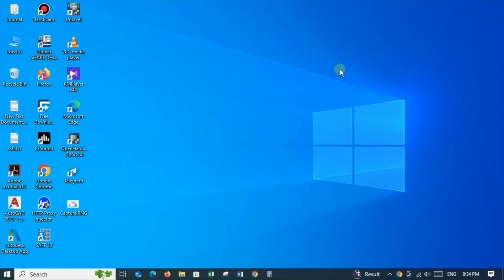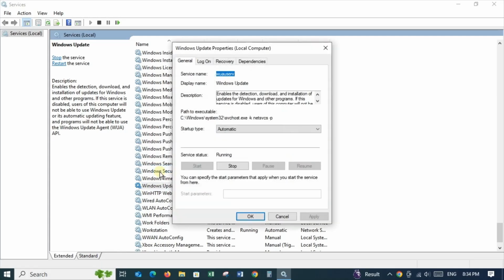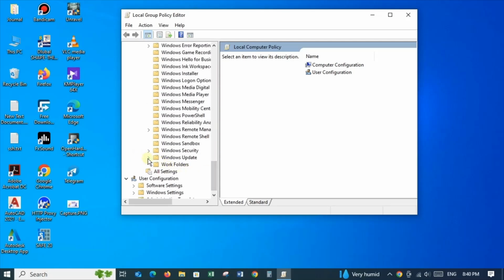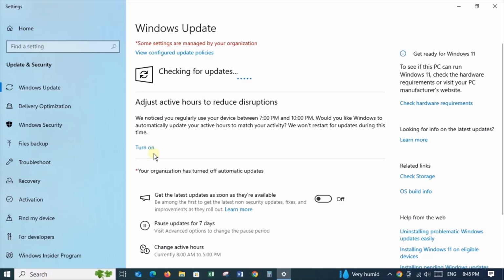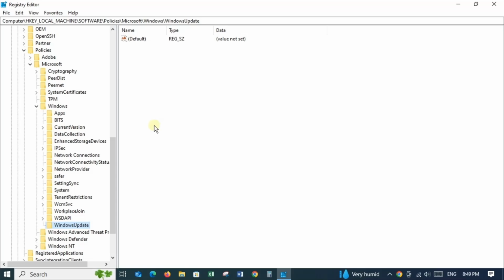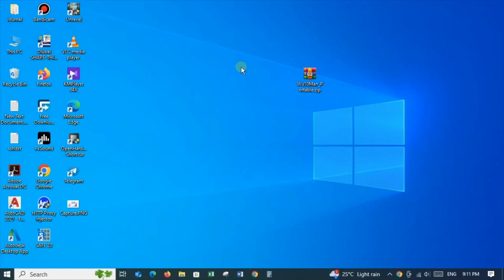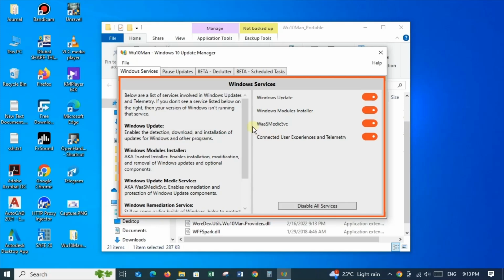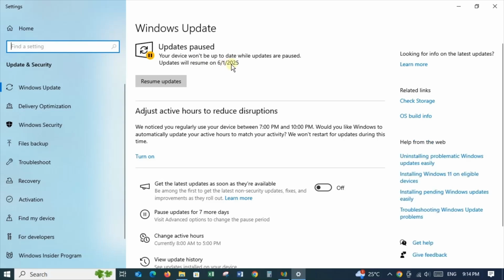How to Disable Windows 10 Automatic Updates Permanently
The main reason for you to Disable Windows Automatic Updates is the data consumption. Correct me if I am wrong. Even it is very true, check for important updates once a month, at least. Because these windows updates contain important security patches. I highly recommend you to follow the last method which has a less friction for windows updates while satisfying your ultimate intention.

Timestamps
0:00 Intro
0:36 Step 1
2:25 Step 2
4:00 Effect on Windows Updates
4:31 Step 3
6:37 Alternative method
7:26 Bonus